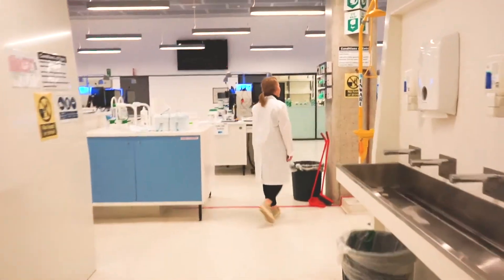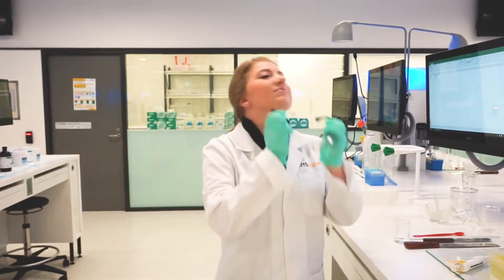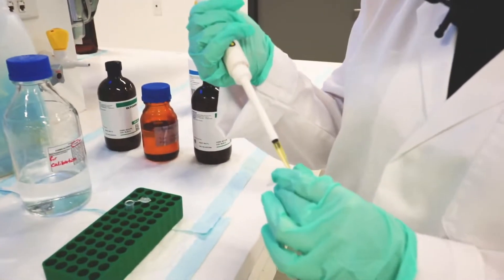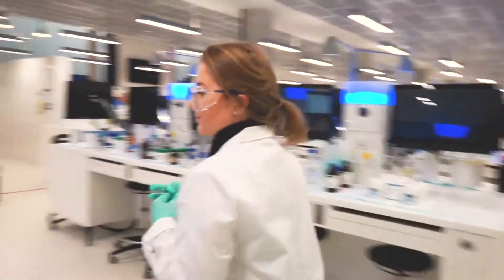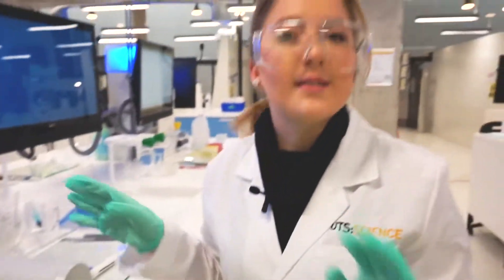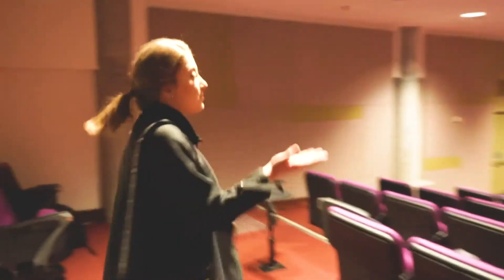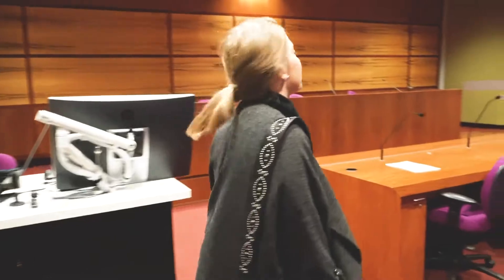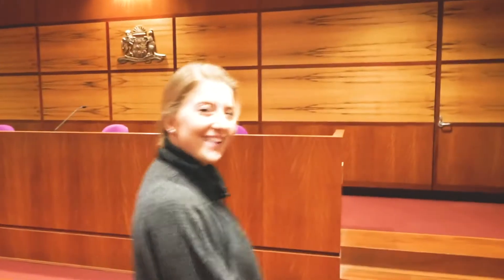The Graduate Tour - Bachelor of Medical Science and Bachelor of Laws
Meet Louisa, Bachelor of Medical Science and Law student. She steps us through a real-life experiment in the Science Super Lab and explains how a moot court works.